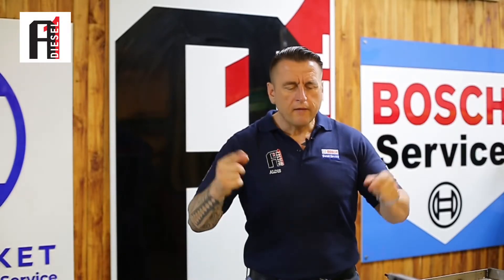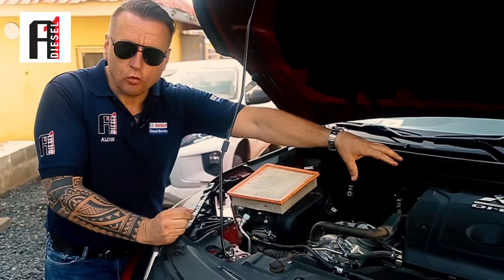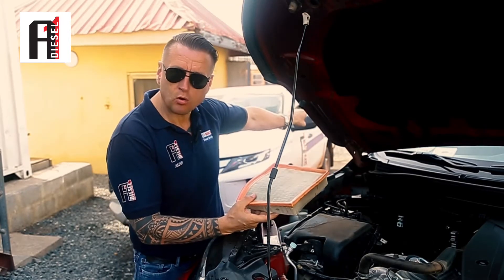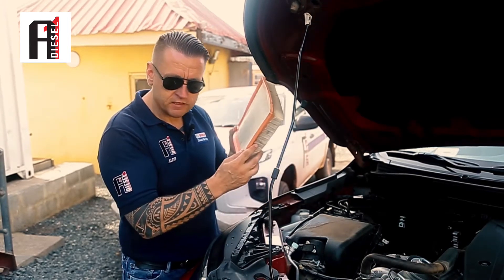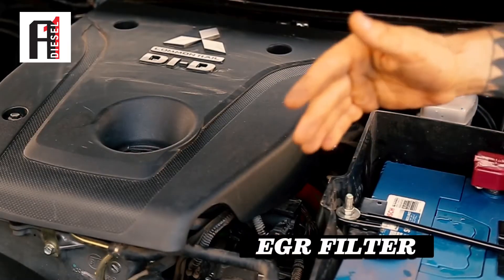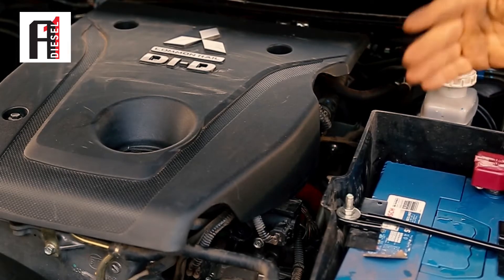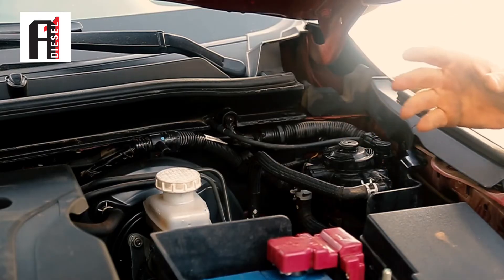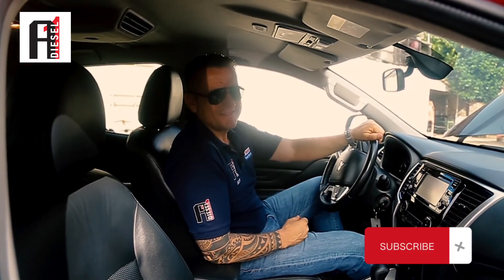FOUR SYMPTOMS OF BLACK SMOKE IN DIESEL EXHAUST